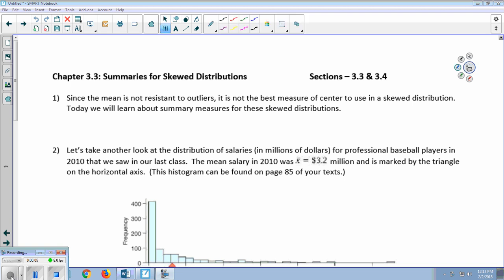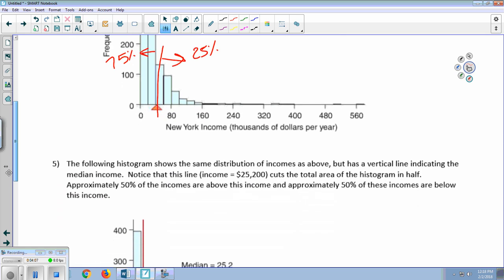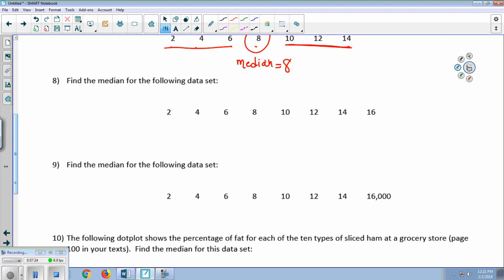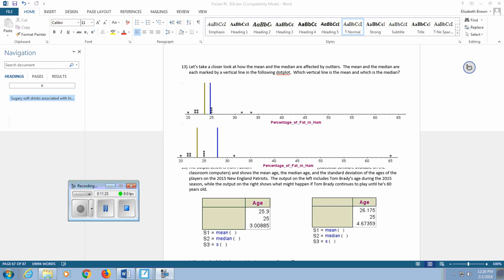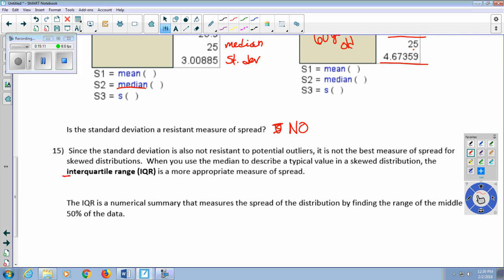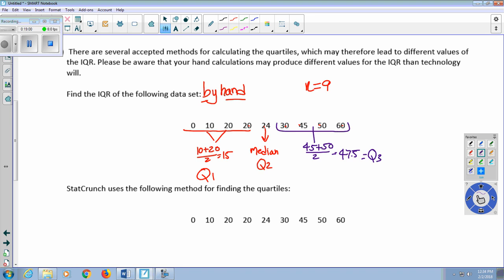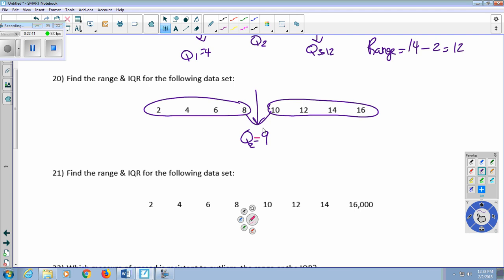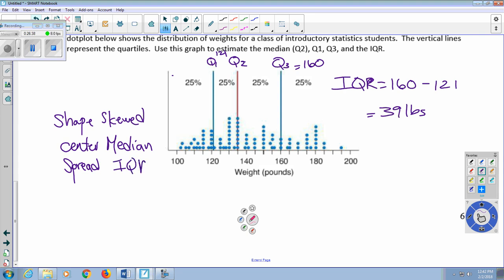Mat 114 Chapter 3.3 (new video: updated Spring 2018)